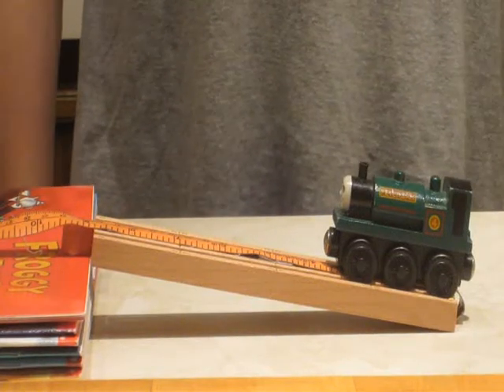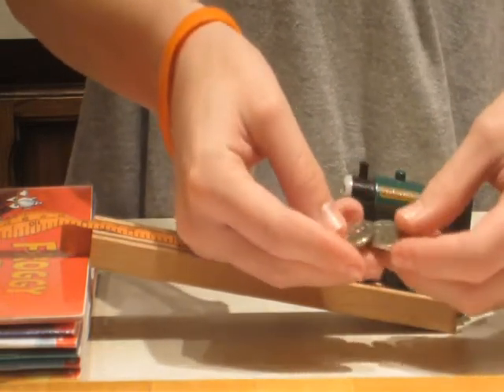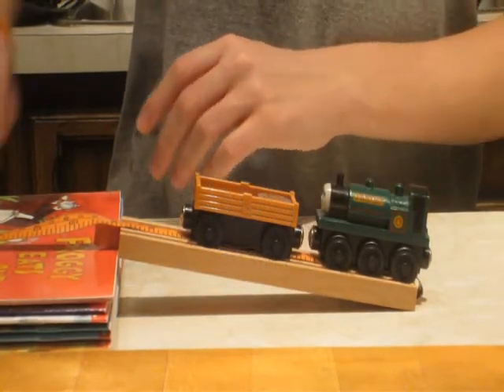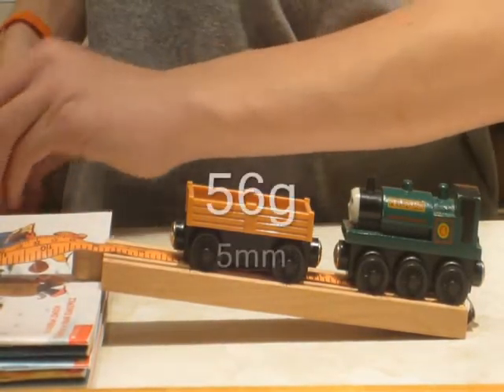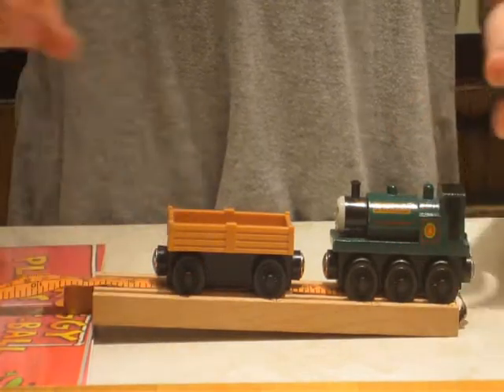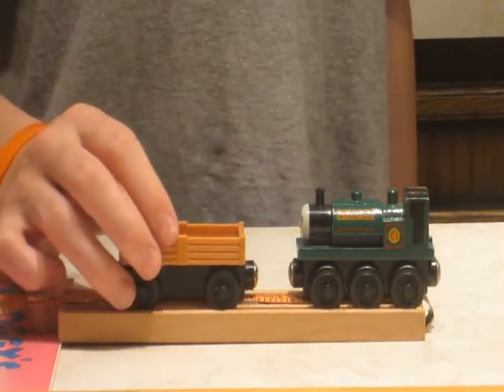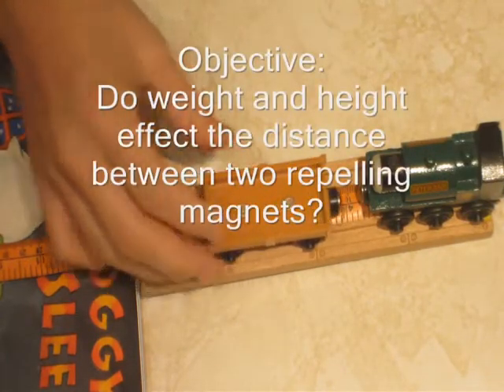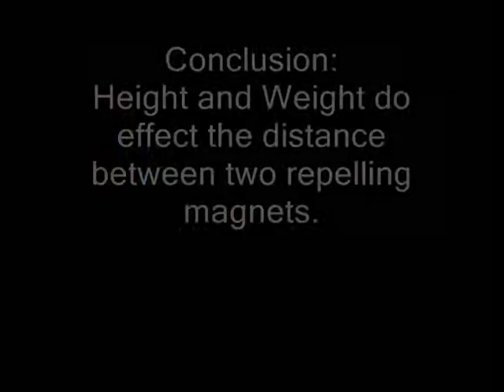2012 Science Fair Video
Science Fair experiment to see if Height and Weight effect the distance between two repelling magnets.